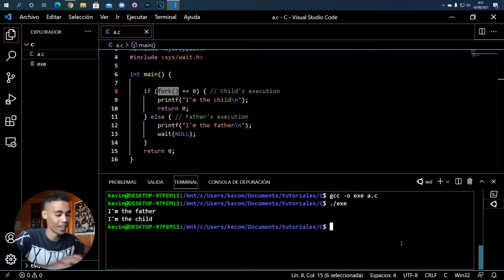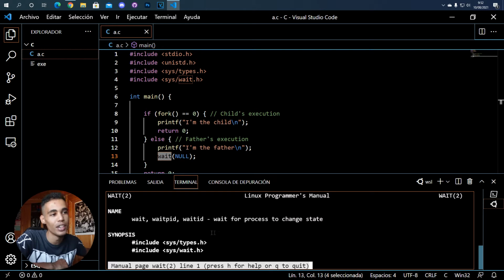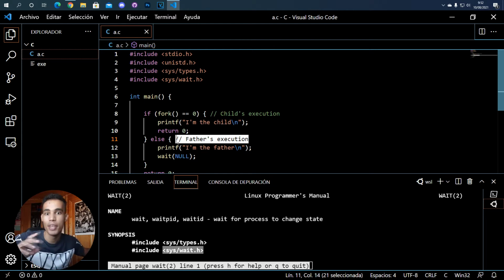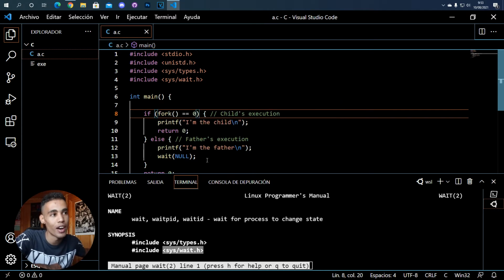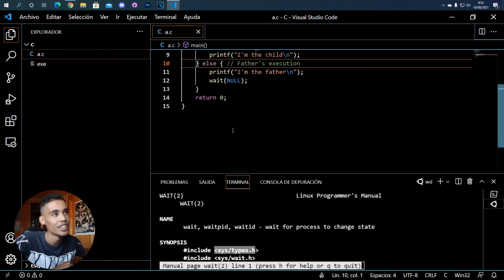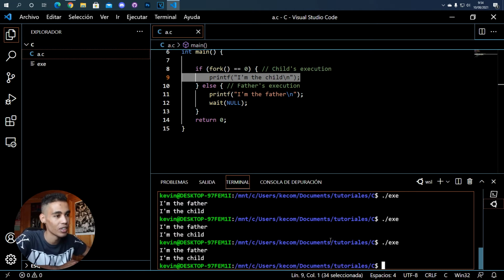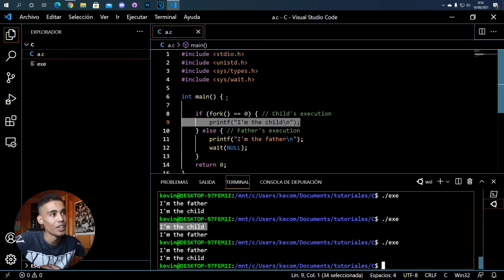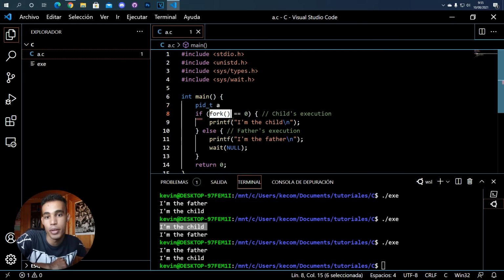C COURSE #14 - Creating Processes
In this video I'm going to teach you how to create a new process using the function fork.

Content of the video:
0:00 - Intro
0:11 - fork
3:37 - My web!
3:48 - Outro